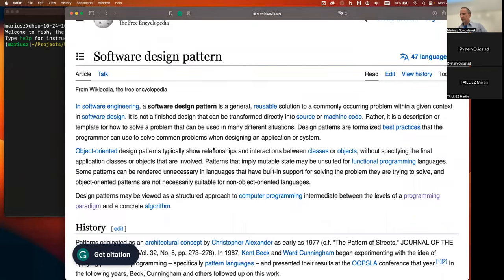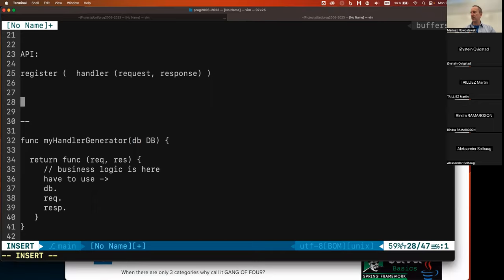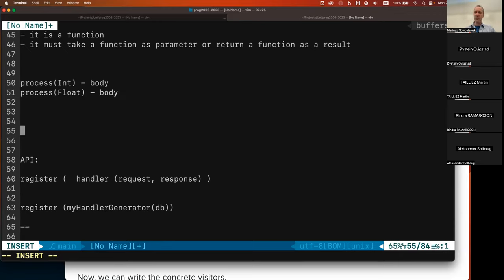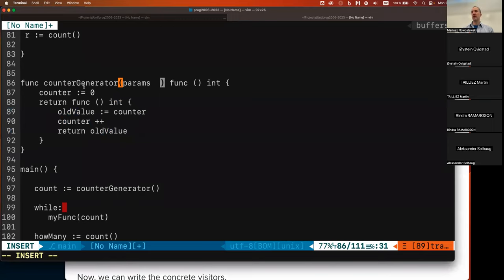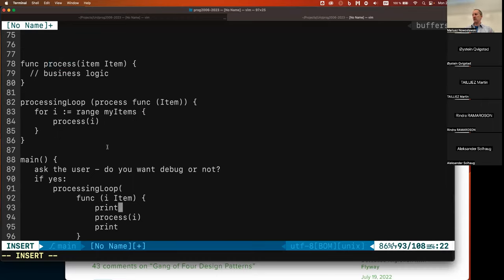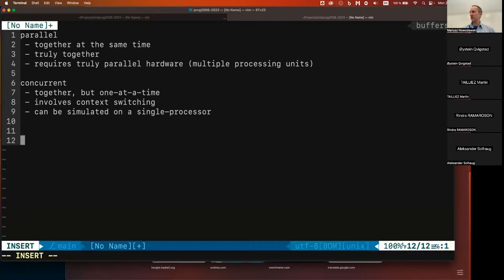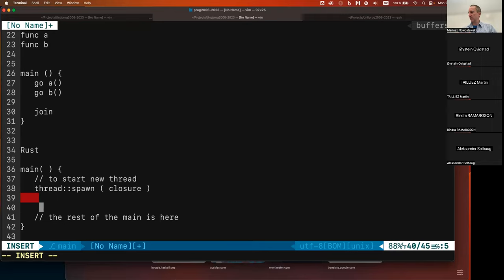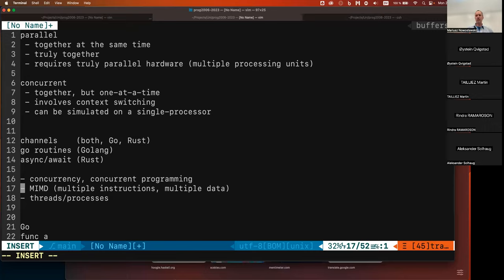PROG2006 Advanced Programming: patterns and concurrency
Discussing Design Patterns
Discussing Concurrency